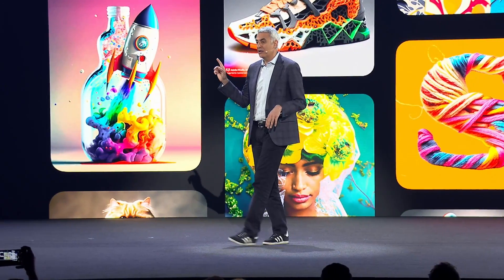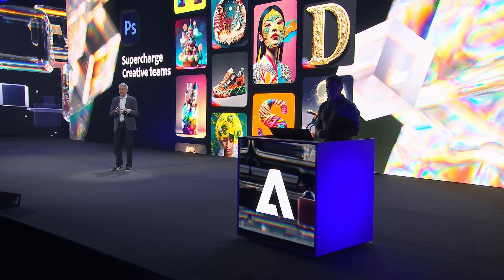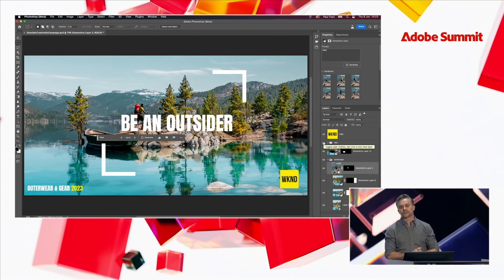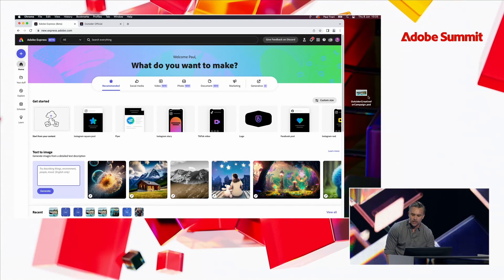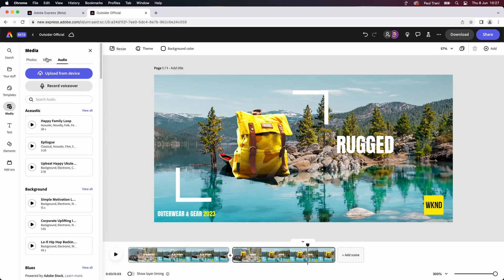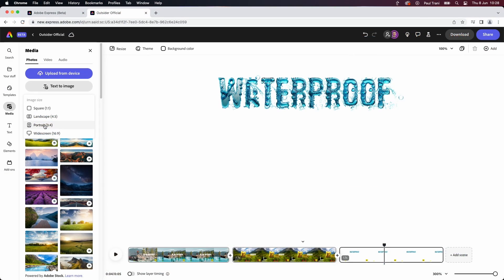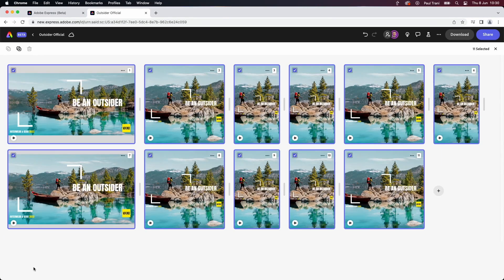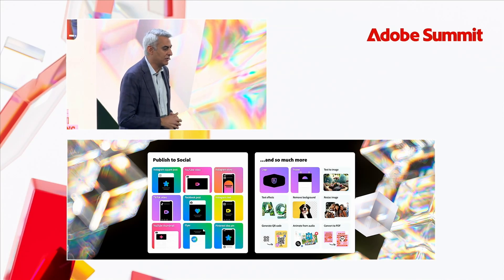Adobe Digital Media President David Wadhwani at Adobe Summit EMEA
Adobe Digital Media President David Wadhwani speaks on integration of Adobe Firefly into Photoshop and Adobe Express.